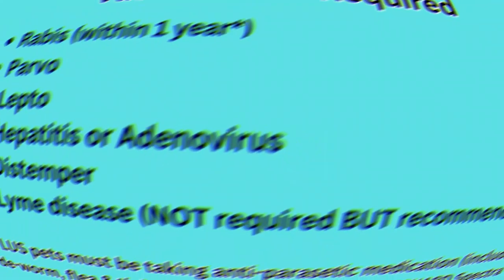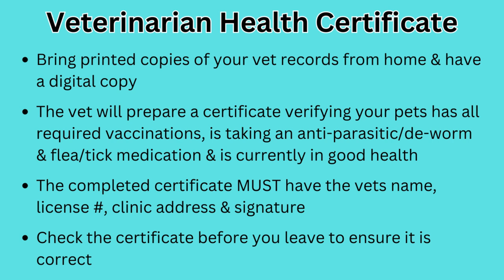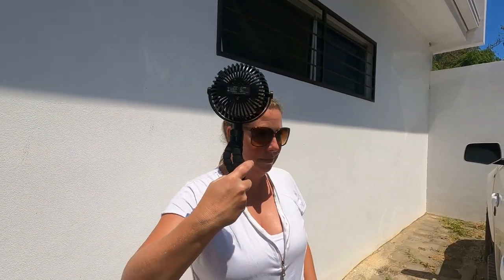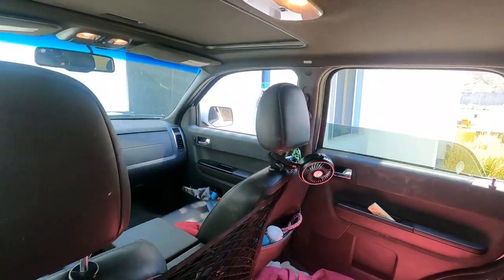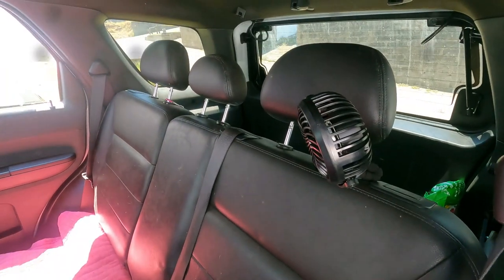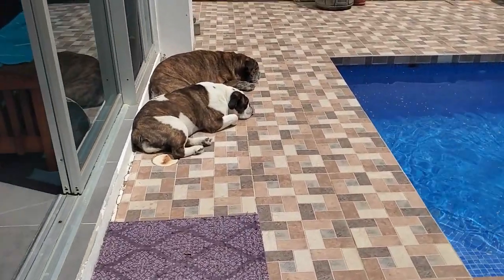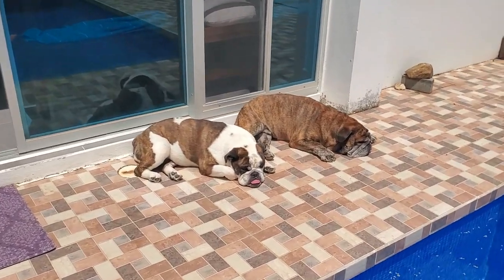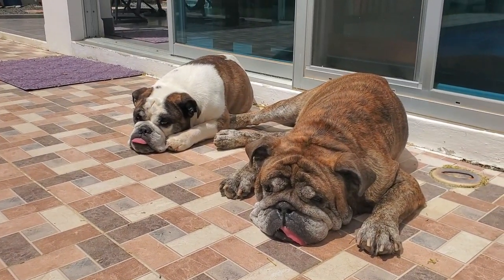BORDER CROSSING with DOGS | Mexico, Guatemala, El Salvador, Honduras & Nicaragua | Travel with DOGS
Are you TRAVELLING with DOGS?  Learn HOW TO CROSS the BORDER in Mexico, Guatemala, El Salvador, Honduras & Nicaragua with your DOGS.  In this video we walk you through the BORDER  CROSSING requirements for DOGS for the Central American countries listed and provide PET TRAVEL TIPS.  If you are a cat person you will still find this video helpful as the process is essentially the same (only the vaccination requirements are slightly different).

Window screen/shades (rear side windows)
Window screen/shades (front side windows)
USB portable fans

Crossing the Guatemala border?  What this video to learn all the steps and see where are the buildings are - it will make your border crossing a breeze

We are car camping/overlanding in our ROOF TOP TENT ⛺ and driving all the way from Canada to Nicaragua.  Follow our adventure as we travel across Canada & then through USA, Mexico, Guatemala, El Salvador, Honduras and into Nicaragua.

We recently drove through Mexico (from Canada) on route to Nicaragua.  Check out other videos on our channel as we document our journey, like how we accidently entered Mexico illegally...opps

We are a Canadian couple and we LOVE to travel!  We retired early (at age 44) and are moving to Nicaragua.  We sold, donated and downsized everything, and are heading down the Pan American highway.  We are driving our SUV, equipped with a roof top tent all the way to Nicaragua!  Join us and 2 bulldogs, Tigger & Penelope for the Adventure of a lifetime!  Follow our channel to be part of the Amazing Adventure Crew!

🚙DRIVING in Mexico - what it is really like & everything you need to know about toll roads

or get the app for your phone, it is the perfect travel companion

Here is the link to our favorite Amazon products

Yeti Tumbler with hot shot lid
Folding Portable Table
12 Volt Freezer Fridge Dual Zone

Roof Rack we installed on our 2009 Ford Escape:
Rhino Rack quick mount roof rack legs
Vortex Aero crossbars
Rhino Rack RTV tracks

Planning a Nicaragua VACATION?  Watch our 10 day/2 adult vacation budget video to find out how much is costs to come to paradise.

You might also like to see our side by side cost comparison of all our expenses in Nicaragua compared to Canada

How much are groceries in Nicaragua?  Here we compare the prices in Nicaragua vs the prices in Canada

Maps provided by Google Maps